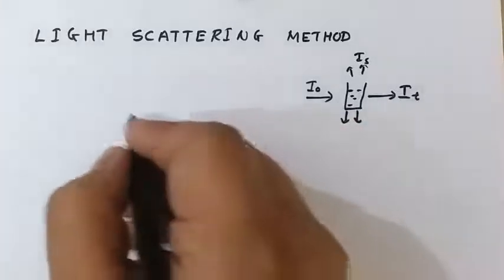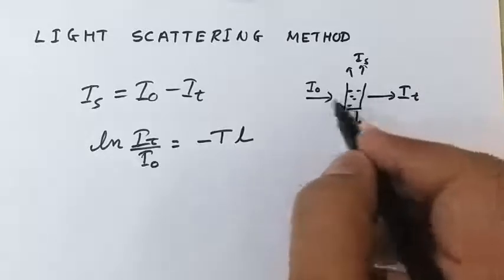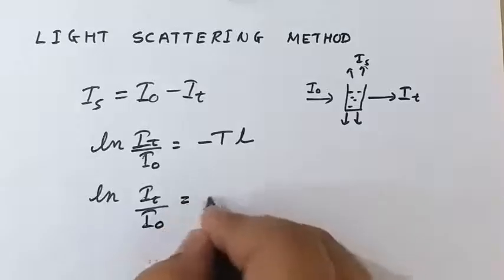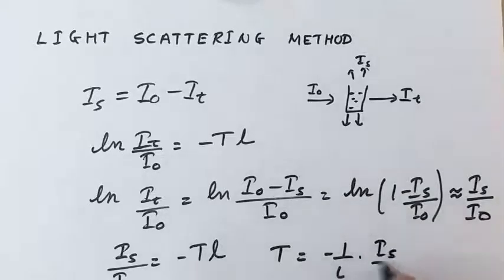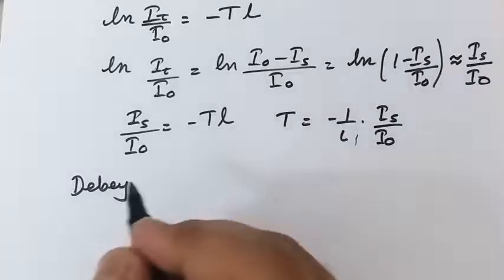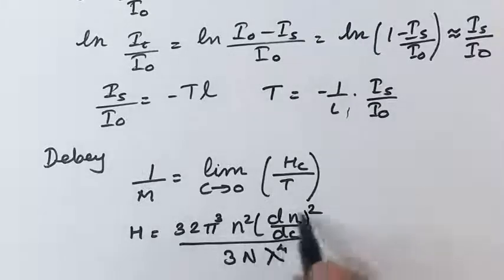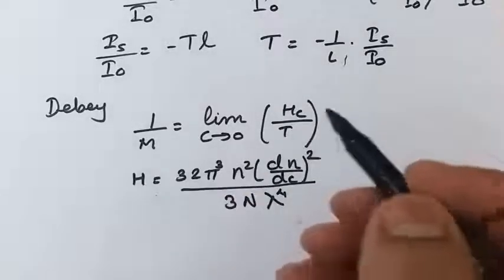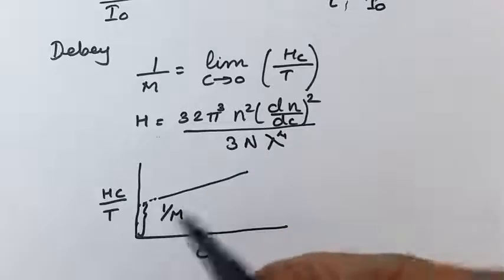Light scattering system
Light Scattering Method M.Sc In Hindi/Urdu